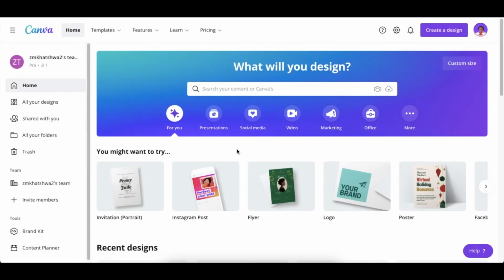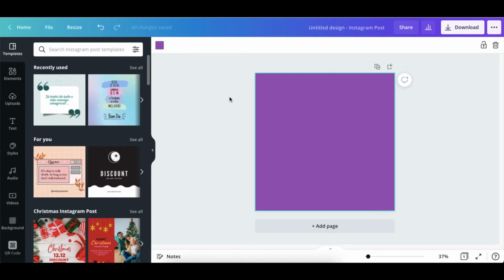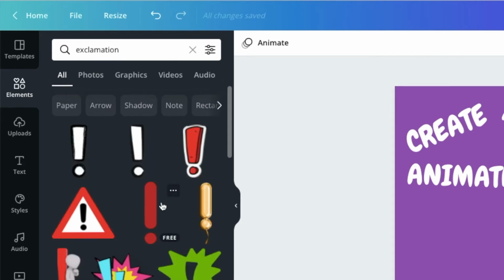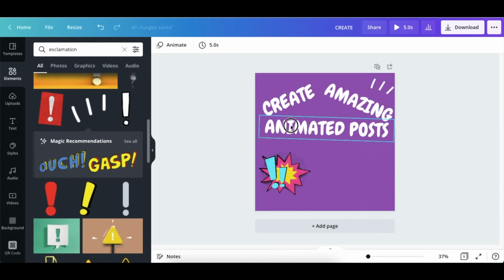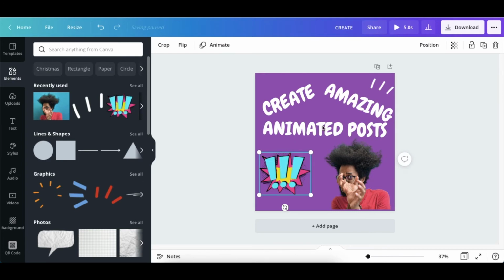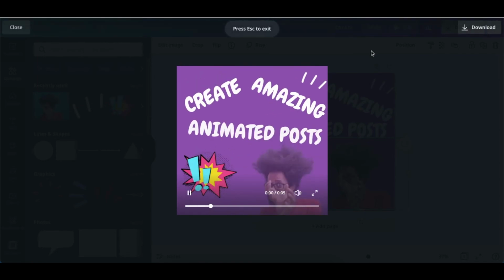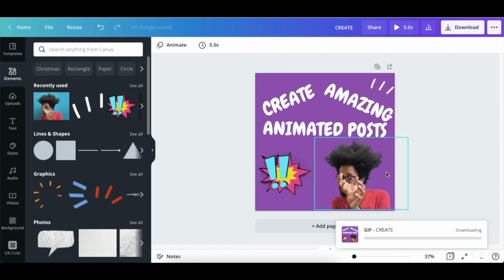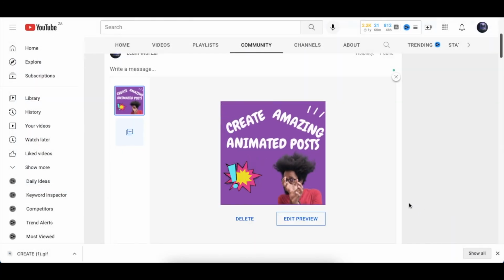How to create Animated Post for YouTube & social media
In this video, we look at how to design an animated post on Canva for your community tab on YouTube or any other social media.

Timestamp:
00:00 Welcome
00:20 Create a blank canvas
00:43 Change canvas color
00:49 Add text
00:52 Change/choose a font
01:12 Add elements & pictures
02:12 Remove picture background
02:30 Animate elements
03:20 Download a GIF
04:00 Upload to YouTube community tab

Attributes:
YouTube picture from Pixaba.com by Mr. Romanelli